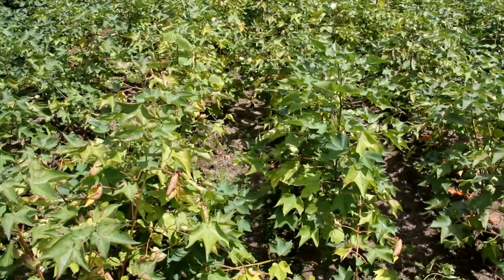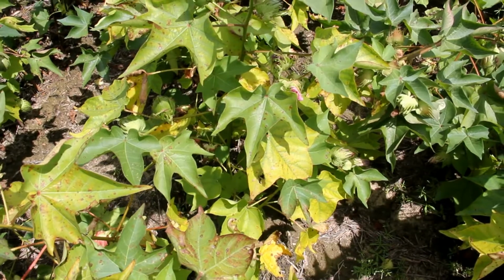Alabama Extension soil scientist Dr. Audrey Gamble and I discuss sulfur deficiency on cotton.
Alabama Extension soil scientist Dr. Audrey Gamble and I discuss sulfur deficiency and symptoms on cotton on On The Farm in Alabama.